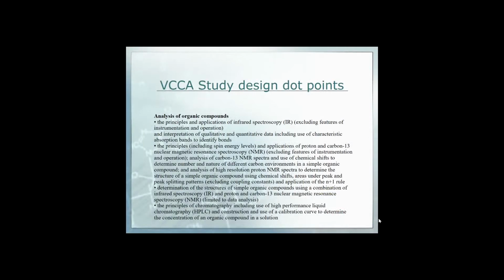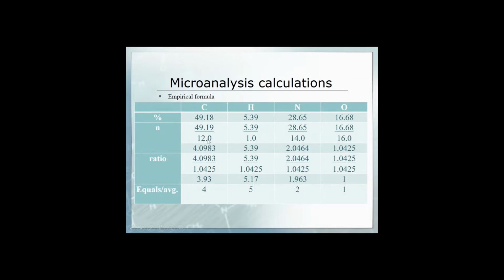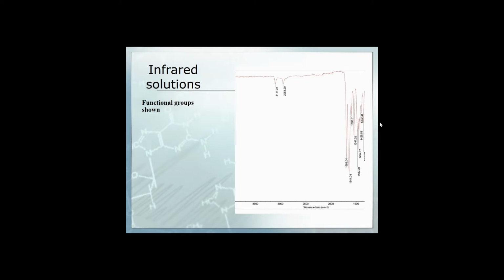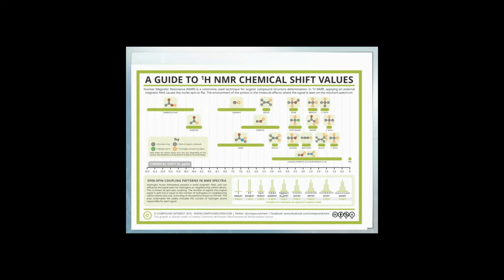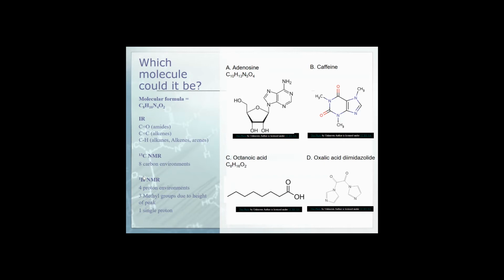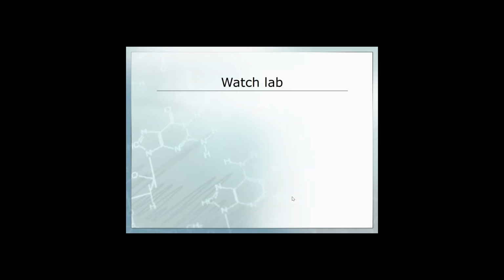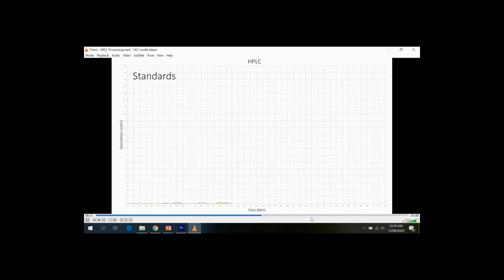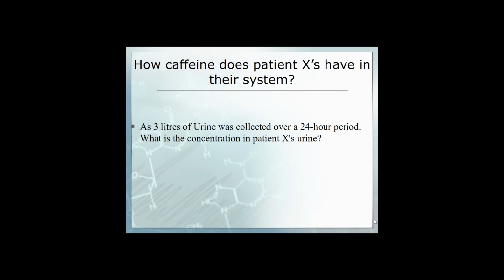Horsham Unit 4 Chem - Organic Compounds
KIOSC Organic compounds Horsham session